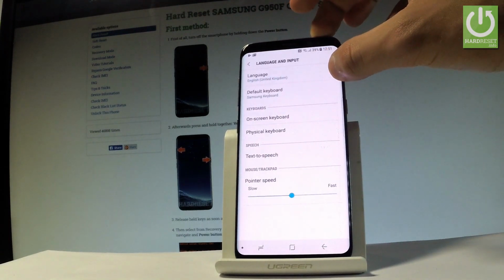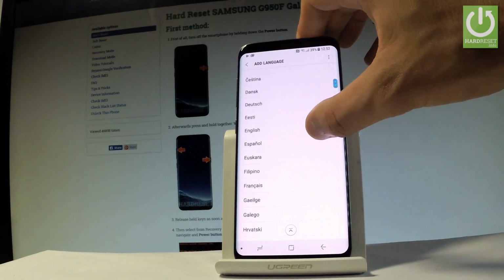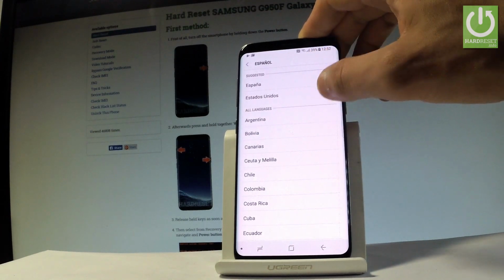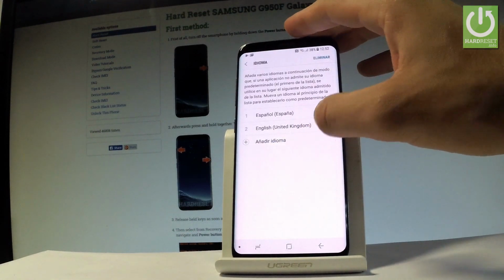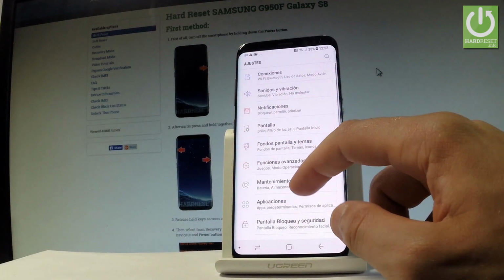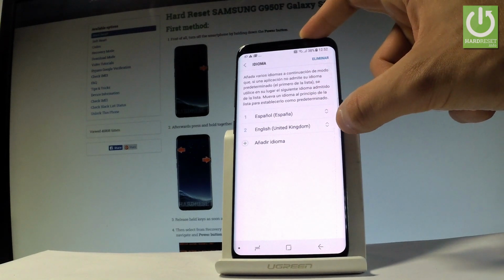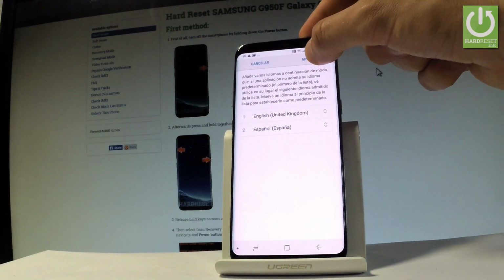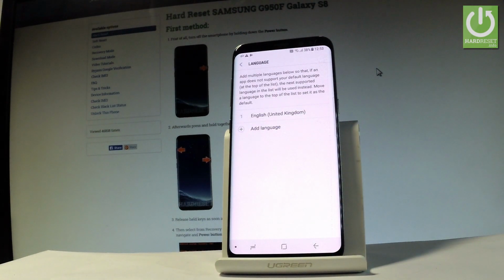How to Change Language in SAMSUNG Galaxy S8 - Language Settings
How to set up language in SAMSUNG Galaxy S8? How to choose language in SAMSUNG Galaxy S8? How to set up language in SAMSUNG Galaxy S8? How to find the language settings in SAMSUNG Galaxy S8?

Find the Android Settings and select the Language options. Then you can select your language from the list. Afterwards all settings and apps should be in your language.The list of settings and apps should be in your chosen language.